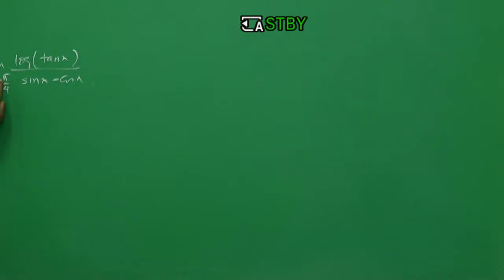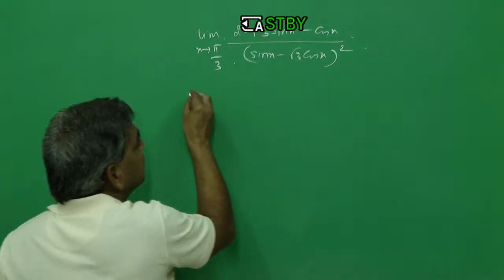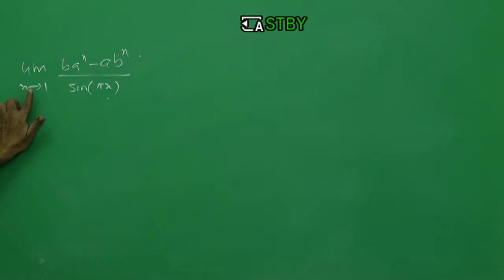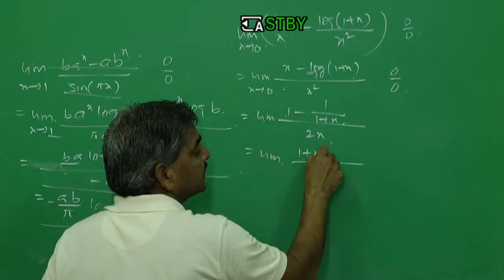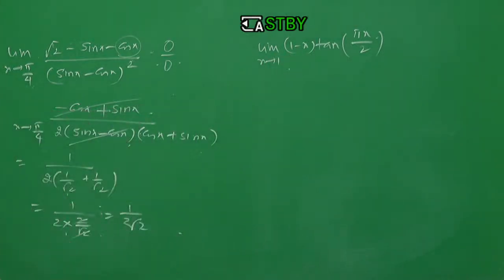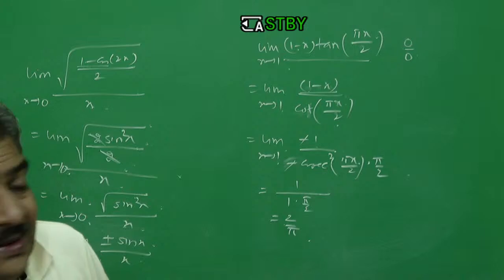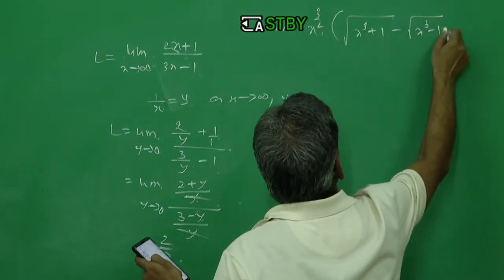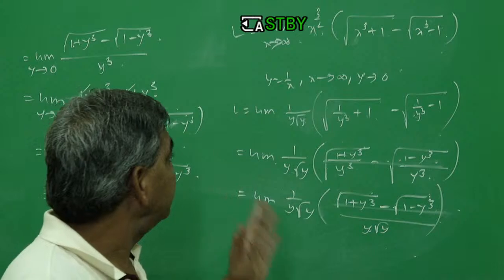Limit Continuity Differentiation for Jee Main MHT-CET NDA|Live Mathematics coaching by Jai Agarwal